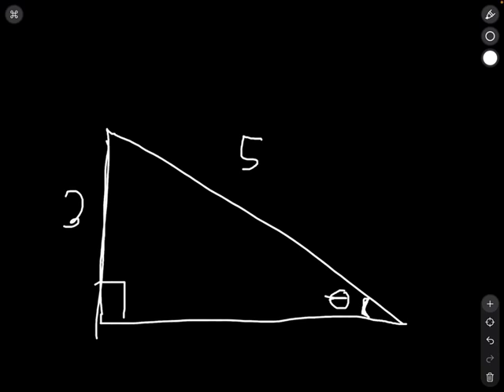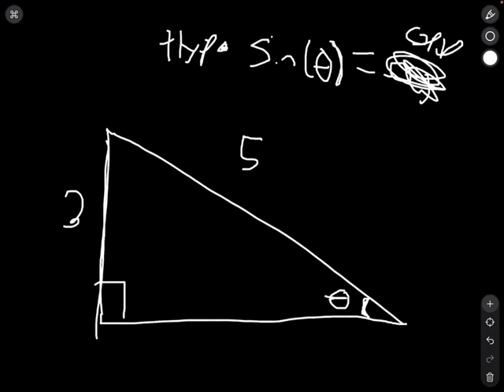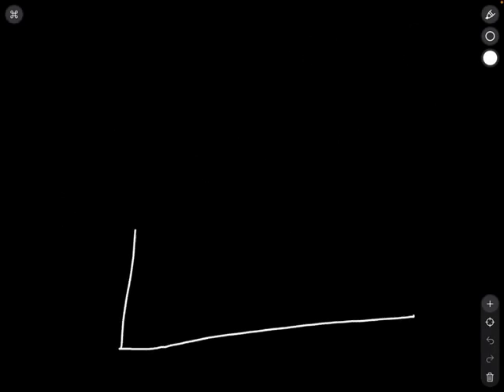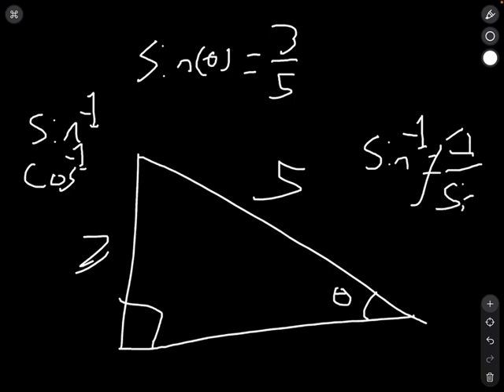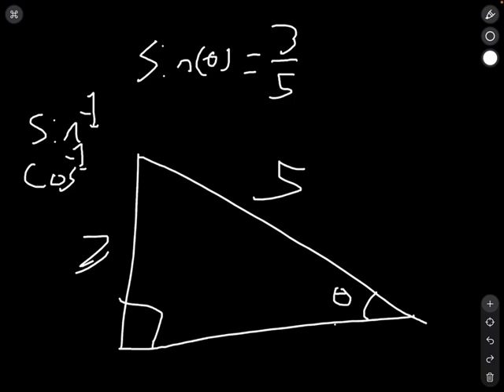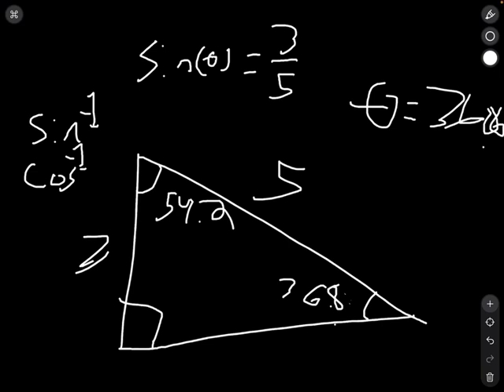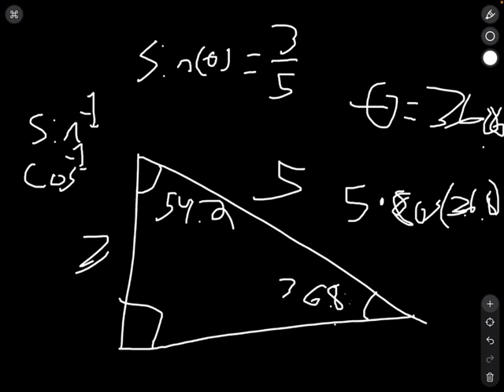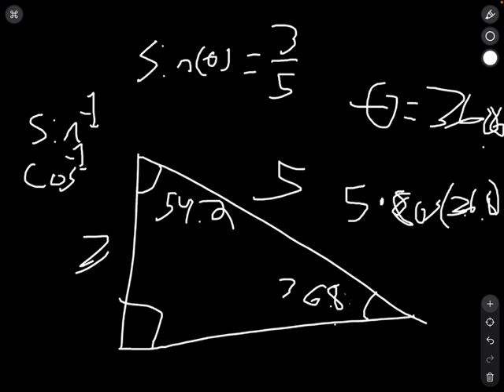Inverse Trigonometry Functions Explained Simply